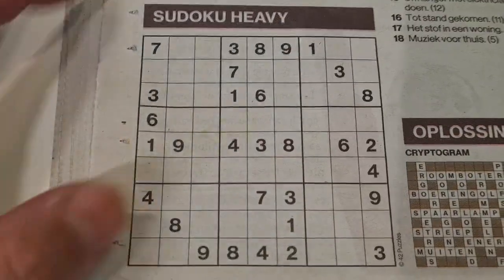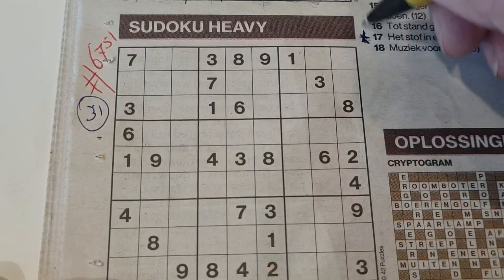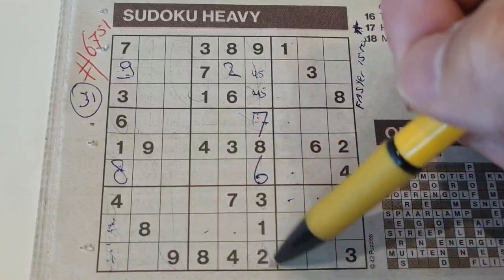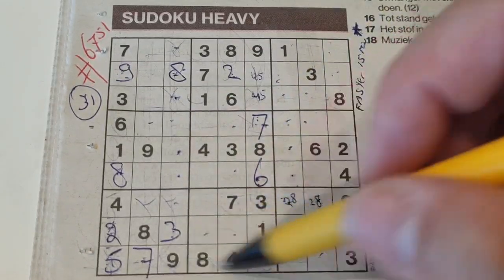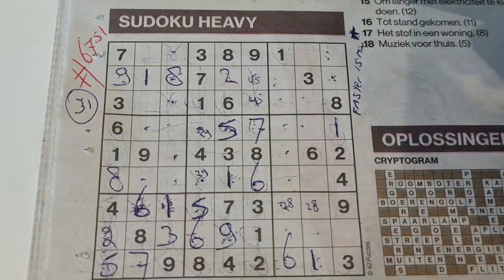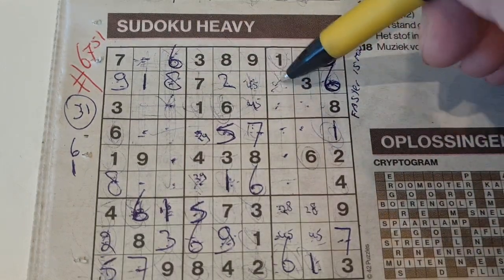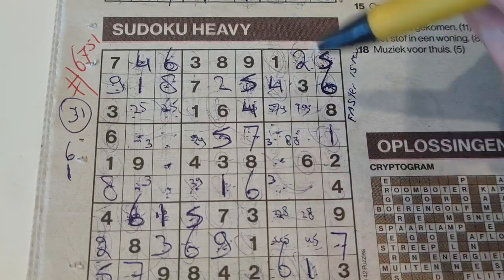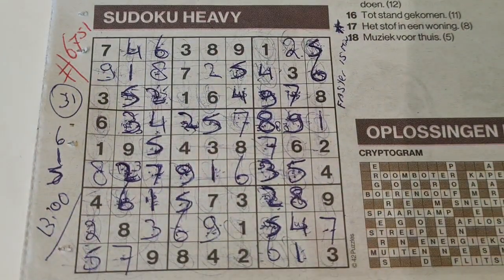Code Red, South Europe! (#6751) Heavy Sudoku 07-14-2023 part 2 of 2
" How to solve a heavy Sudoku "